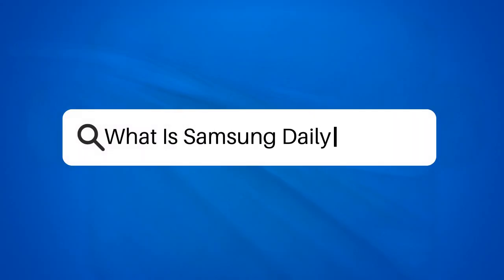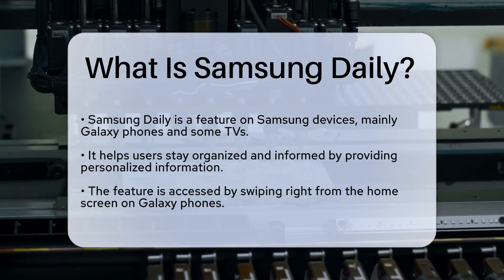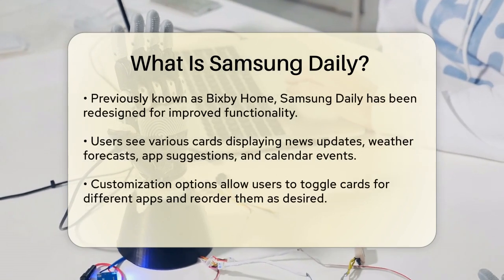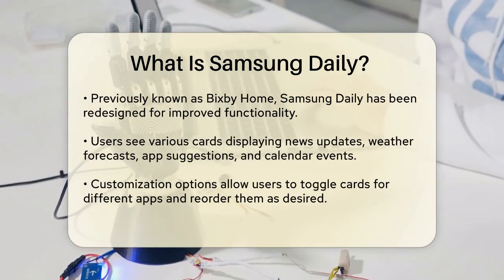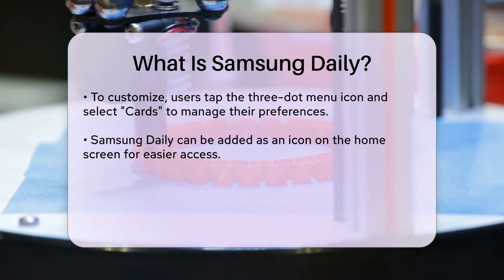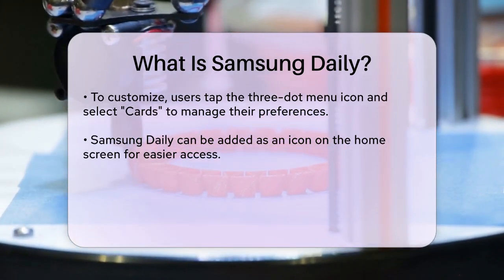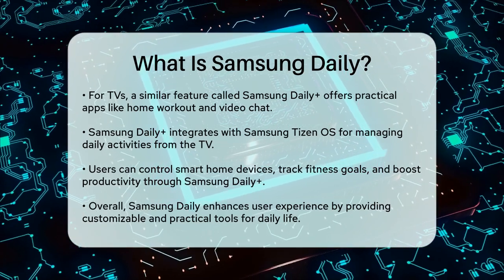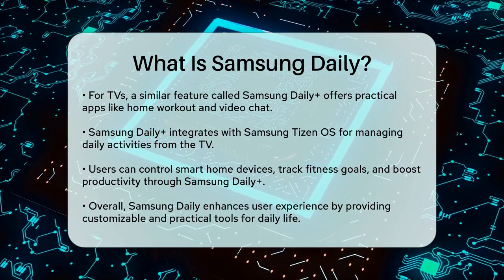What Is Samsung Daily? - Talking Tech Trends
What Is Samsung Daily? Samsung Daily is a feature designed to streamline your experience on Samsung devices, particularly Galaxy smartphones and select TVs. This video will guide you through the various functionalities of Samsung Daily, highlighting how it can help you stay organized and informed throughout your day.

We'll cover the main screen that appears when you swipe right from your home screen, showcasing its evolution from Bixby Home to a more personalized and user-friendly interface. You'll learn about the different types of information displayed on Samsung Daily, including news, weather, app suggestions, and calendar events.

Customization is key, and we’ll show you how to tailor the cards to reflect your preferences, allowing you to choose which apps to feature and how to arrange them. Additionally, we’ll explain how to add a Samsung Daily icon directly to your home screen for quicker access.

For those using Samsung TVs, we’ll introduce Samsung Daily+, which provides a suite of practical apps designed to enhance your home experience. From fitness tracking to managing smart home devices, Samsung Daily+ integrates seamlessly into your daily routine.

Join us as we unpack the features of Samsung Daily and how it can simplify your life.